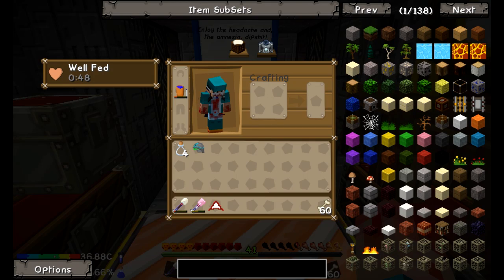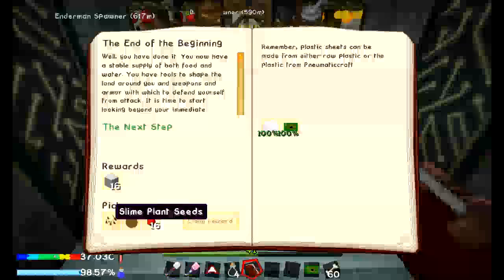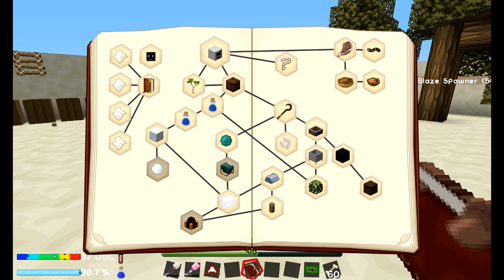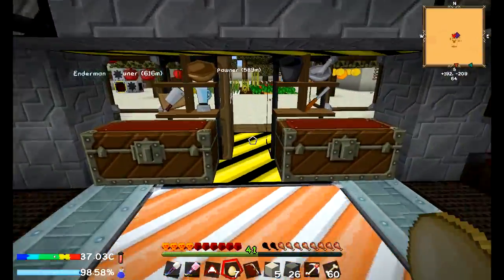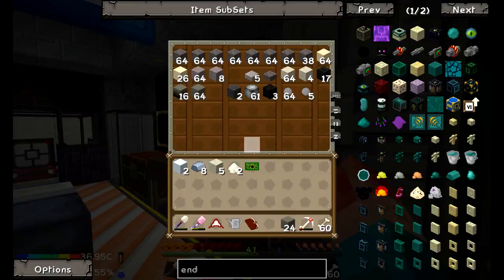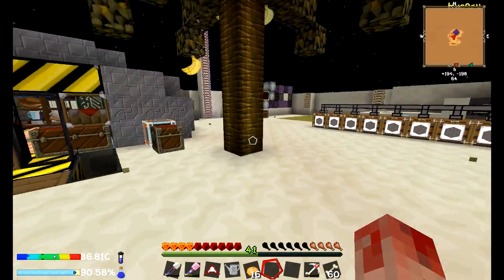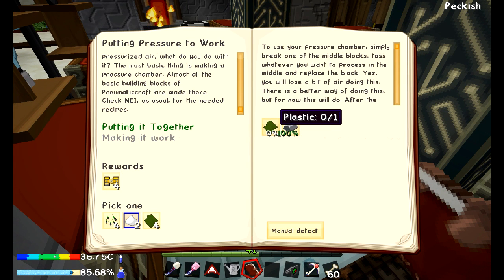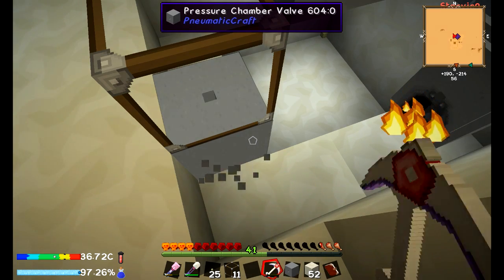Gar....Crash Lands! | Minecraft | 09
Sorry this one took a while guys - I've been busy! Good busy - but still. Gettin' back into the swing of things presently :D